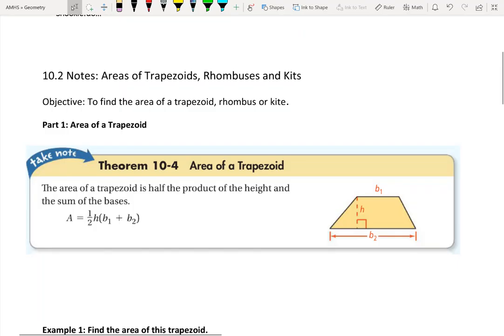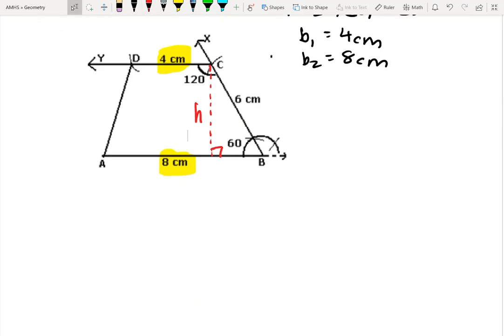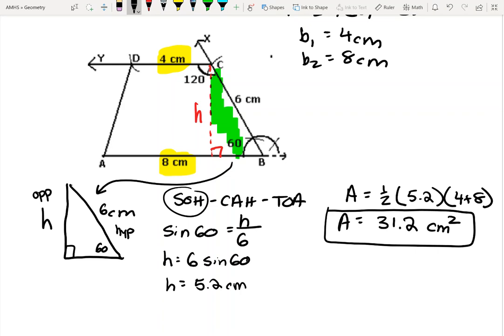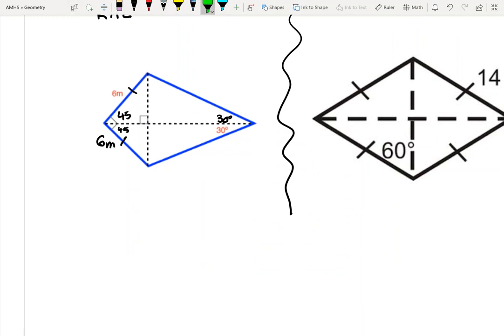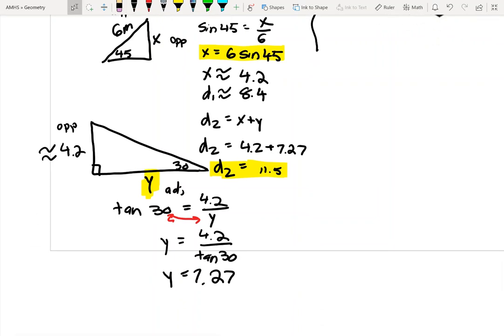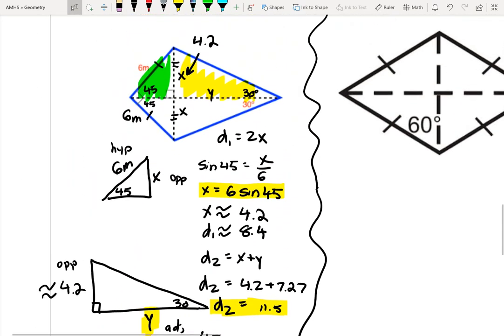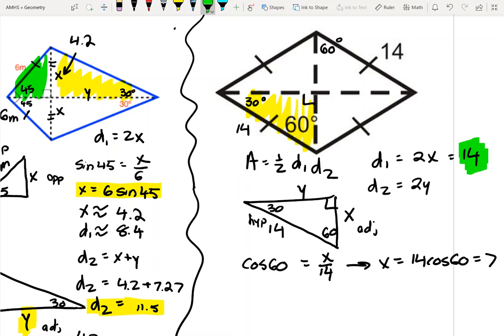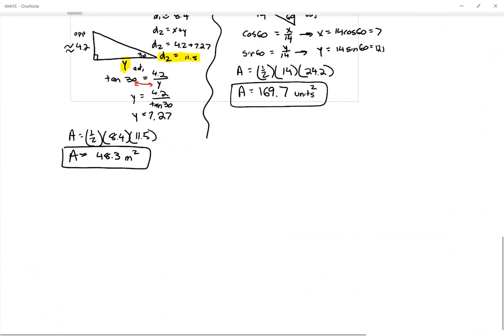Geometry 10 2 Area of Trapezoids, Rhombuses and Kites